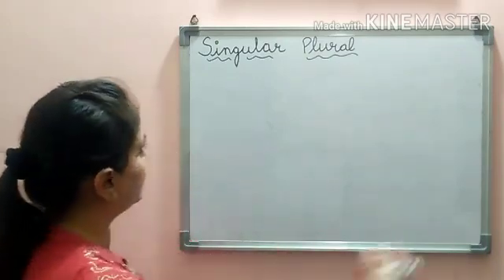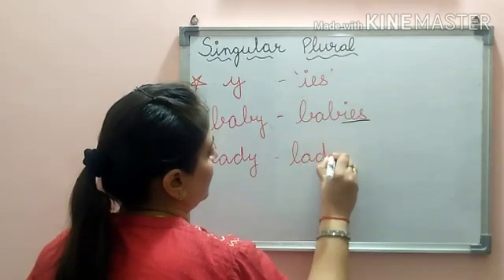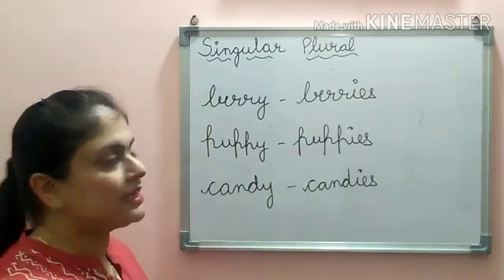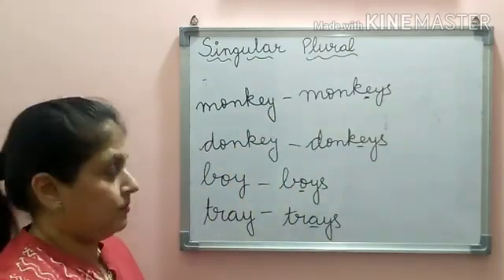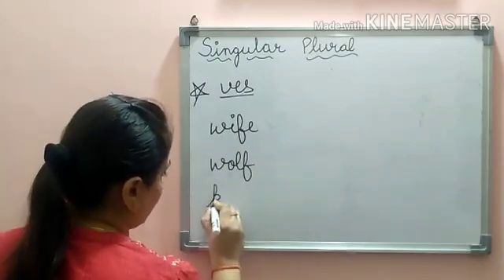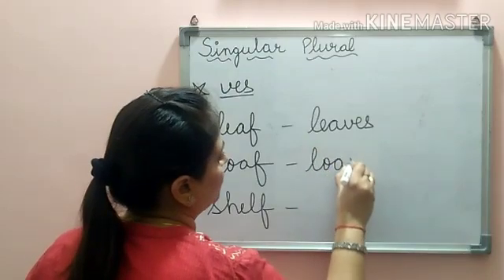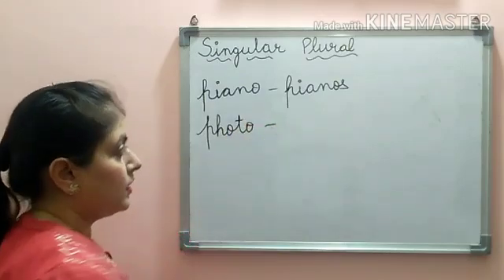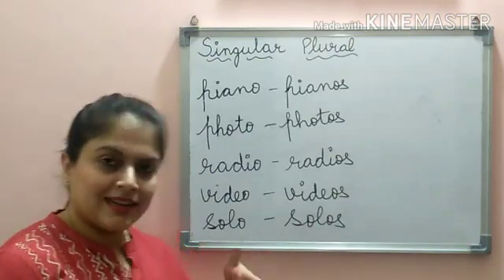Singular and Plural | Part- 2 | using 'ies' and 'ves' | English | Grammar Lessons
Today in our video we will be digging📖⛏️ a little deeper into Plural Nouns.

Remembering that, Plural nouns refer to names that indicate more than one. Wherein, one book📕 is in the Singular form; many books📚 indicate the Plural.

We also explored how most Singular nouns form their Plurals by adding ‘s’, this includes nouns ending with y preceded by a vowel.

Nouns with endings such as ch, sh, s, ss, x, and o in some cases, add ‘es’ to create the Plurals.

Don’t forget to always spend some time revising.📖🕵️

Consequently, for today’s class we will be probing the nouns that form their Plural with the ‘ies’ and ‘ves’ endings.